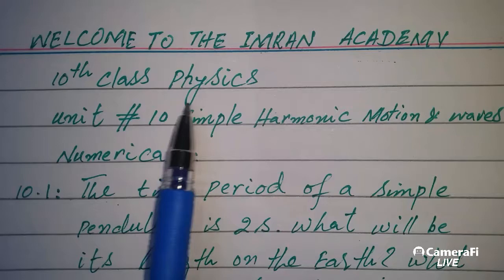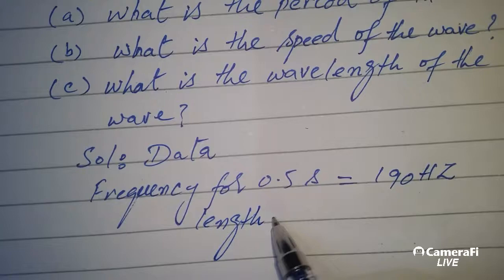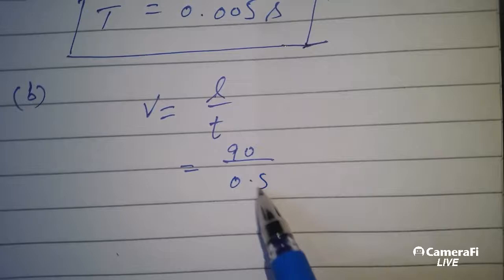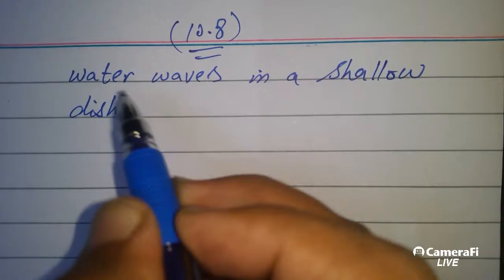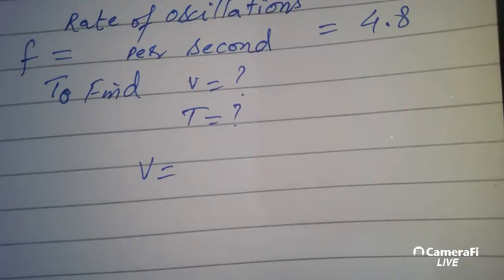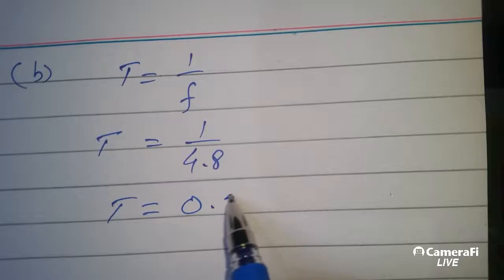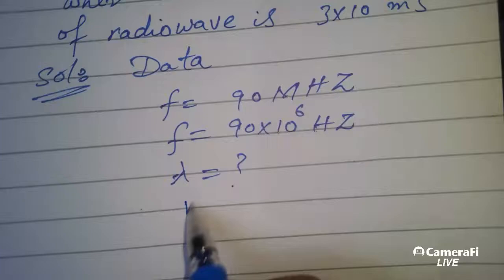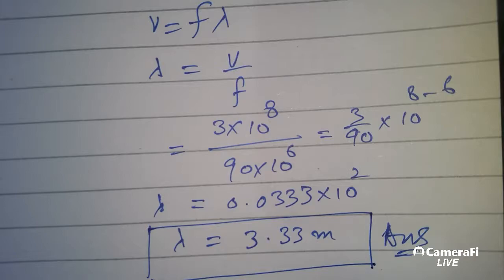Physics 10th class unit 10 numerical 10.7 to 10.10 by THE IMRAN ACADEMY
Physics 10th class unit 10 numericals by THE IMRAN ACADEMY